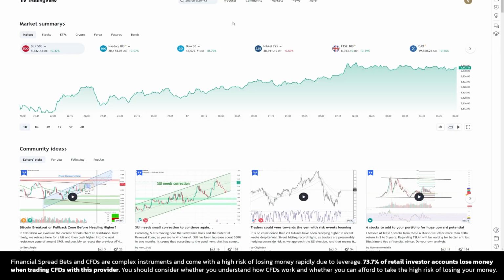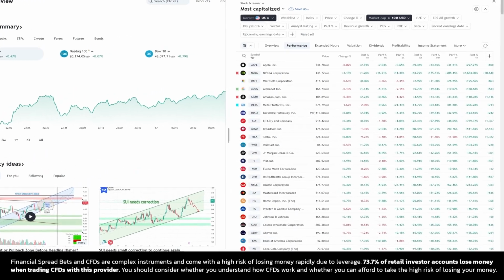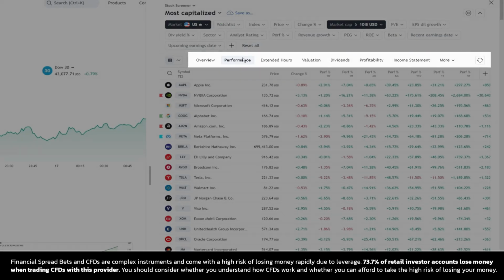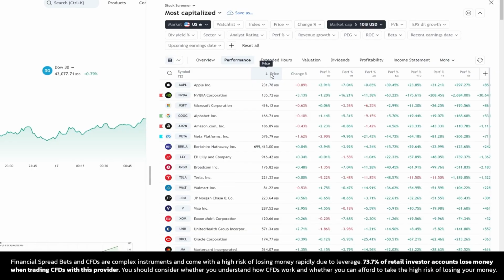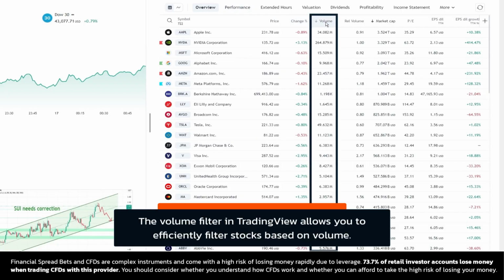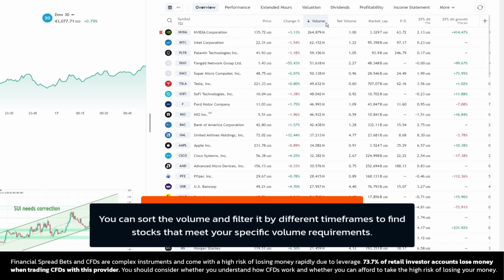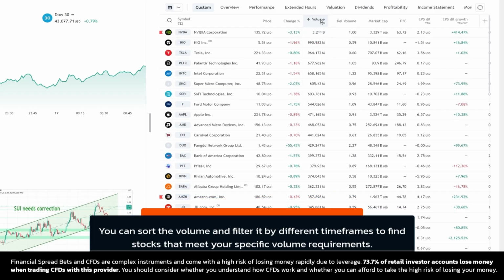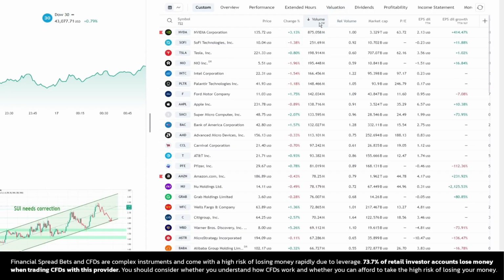How to Filter Stocks by Volume in TradingView Screener?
How to Filter Stocks by Volume in TradingView Screener? Volume can help traders narrow down the stock market and focus on shares with stronger activity, better liquidity, and more useful trading conditions. In this short tutorial, we explain how to filter stocks by volume in the TradingView Screener.

➕ Use the TradingView Stock Screener: The stock screener helps reduce the number of markets you need to review manually. By applying volume filters, you can quickly focus on stocks that match your preferred level of market activity.
➕ Sort by Volume: Inside the screener, the volume filter can be used to sort stocks in ascending or descending order. This makes it easier to identify the most actively traded shares or remove low-volume stocks from your search.
➕ Filter by Time Period: TradingView allows volume to be reviewed over different periods, including daily, weekly, or monthly views. This helps traders adapt the screener to short-term trading ideas or broader market analysis.
➕ Why Volume Matters: Higher volume can suggest stronger market interest and better liquidity. This may help reduce slippage and support smoother entries and exits.
➕ Refine Your Watchlist: Filtering by volume can help traders build a cleaner watchlist, monitor active stocks, and respond more efficiently as market conditions change.

Used correctly, TradingView’s volume filter can improve stock screening, support liquidity analysis, and help traders focus on markets that better fit their strategy.

💪 Unlock access to low-cost trading. Register with Trade Nation and start trading directly on TradingView today